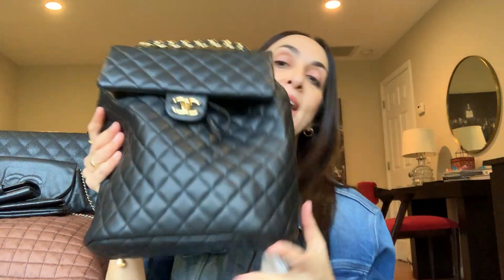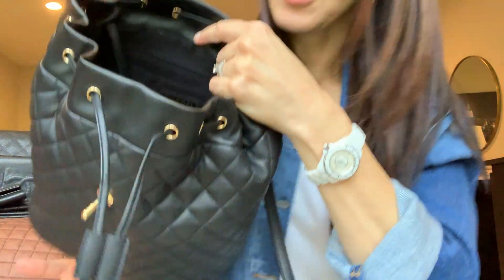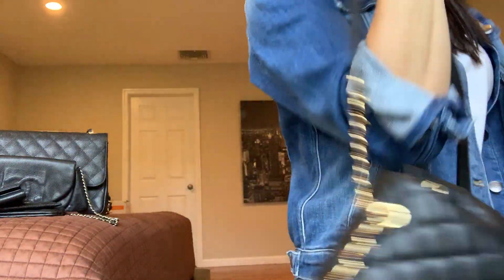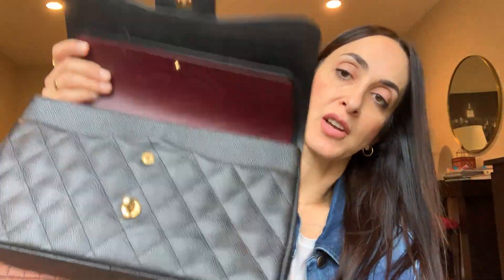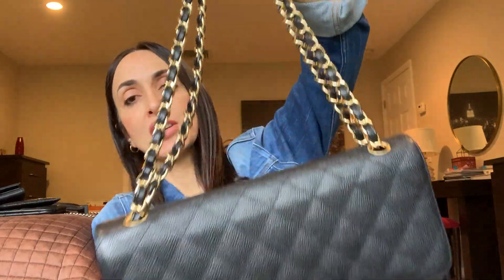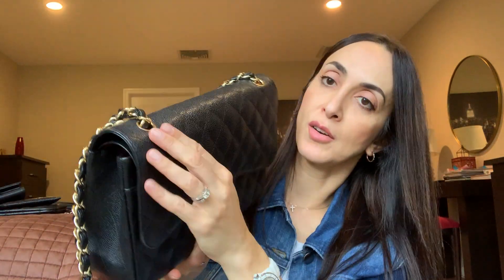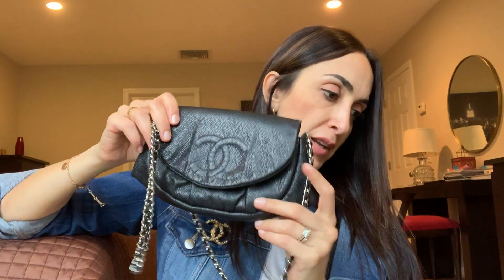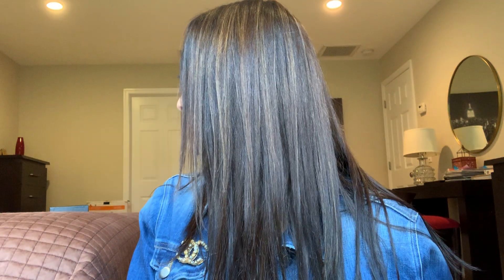My entire Chanel collection/New Chanel Backpack reveal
Items mentioned:
Chanel Caviar Quilted Jumbo Double Flap
Chanel Half Moon Wallet on Chain
Chanel Aged Calf Skin Gabrielle Camera Bag
Chanel Quilted Backpack
Chanel Wallet
Chanel cc card holder
Chanel O case
Chanel Espadrilles in leather
Chanel Espadrilles in Canvas
Chanel Slingbacks
Chanel brooches
Chanel earrings
Chanel bracelet
Chanel watch